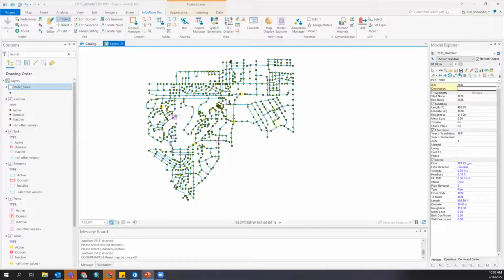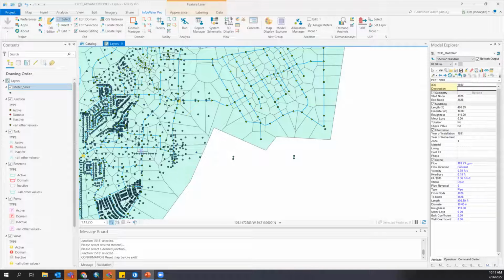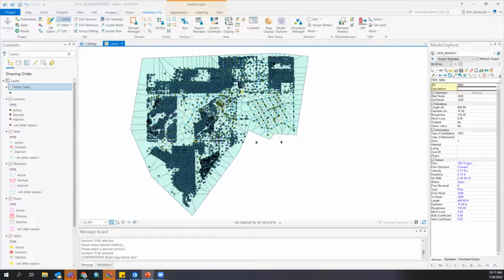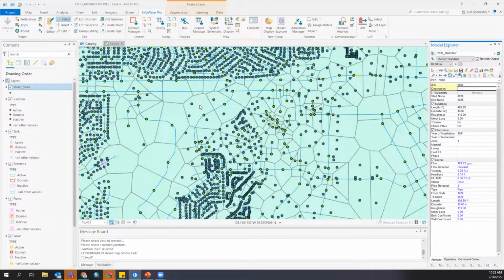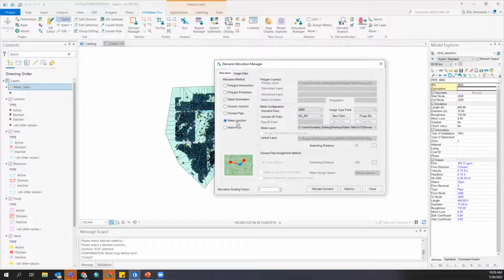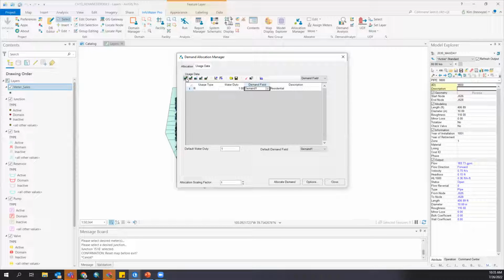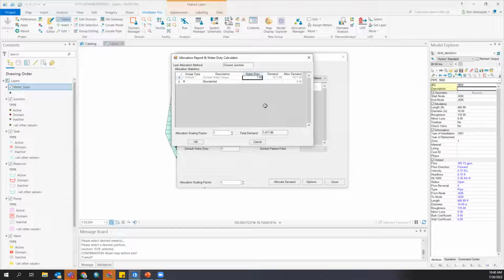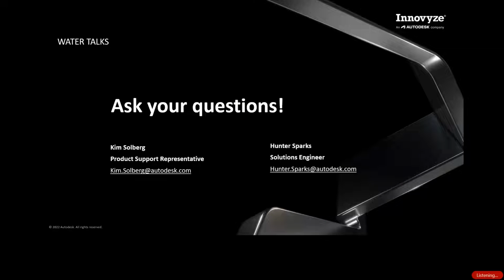Water Talk | The Advantages of Using Your GIS Data within Your Model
Are you using all the advantages of having your model within a GIS software? The power of available GIS data and spatial tools are often overlooked and underutilized when performing hydraulic modeling. Well, we're ready to make this a thing of the past! With the InfoWater Pro Allocator, you'll be able to calculate, distribute, and manage demand in your network model. Discover how this app helps to utilize your readily available GIS data for creating system demands throughout a hydraulic model.

Want to join in?

Love to talk about water?